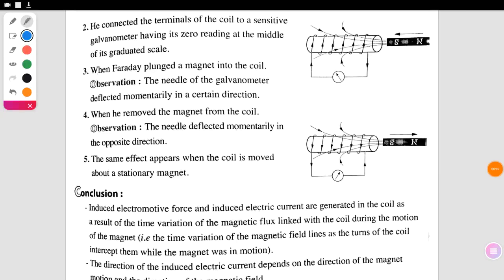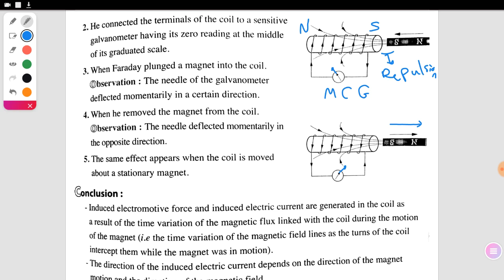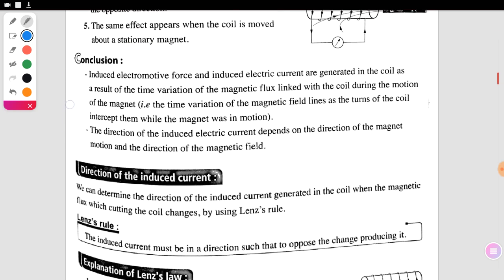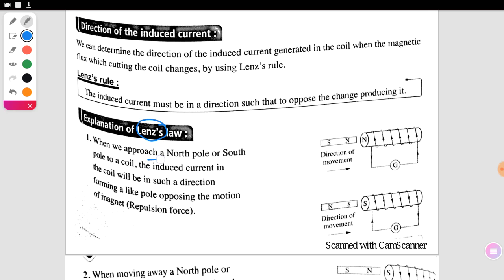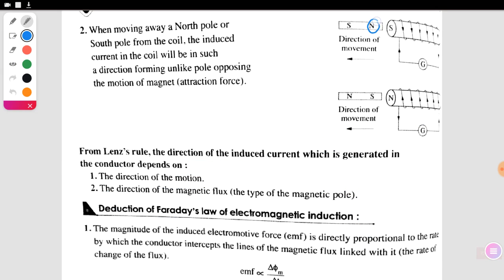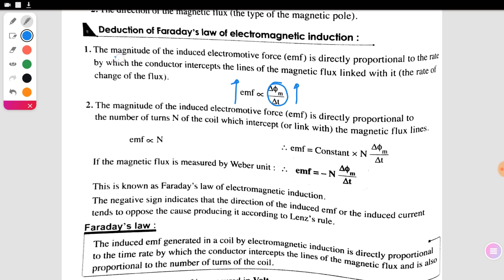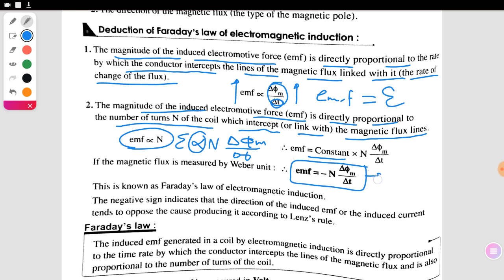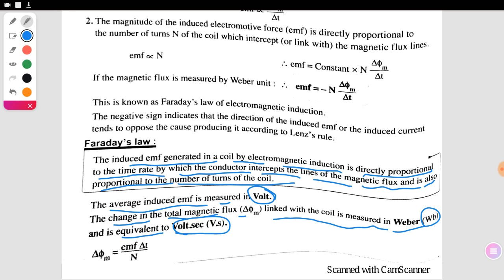vadio G12 27 4 ph2